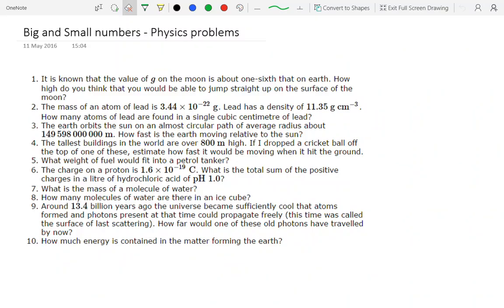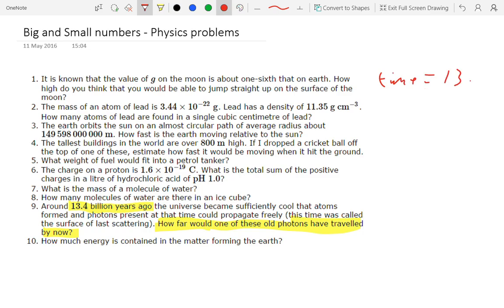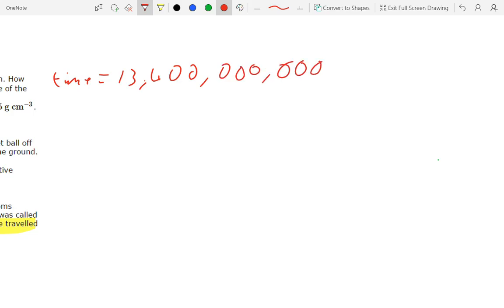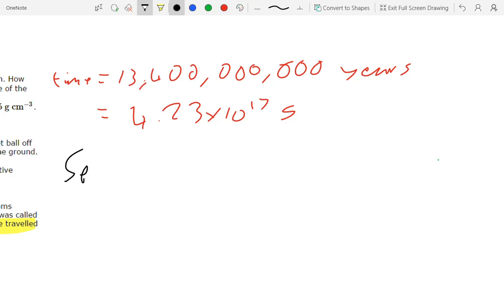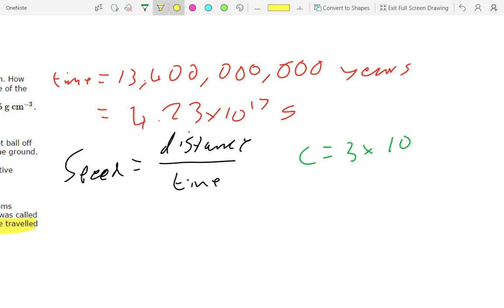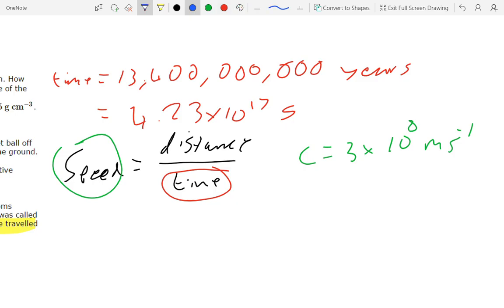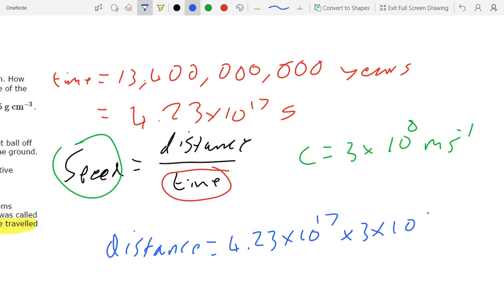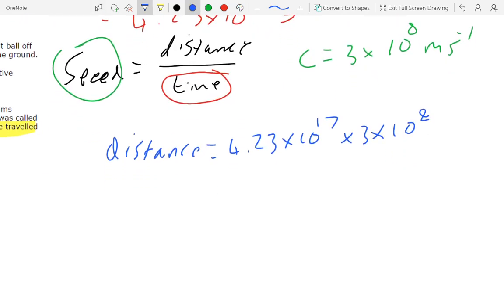9) How far has a universe old photon travelled - Physics problem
Solution to a general physics skills problem. Questions like this appear in things such as the Oxford PAT test and university interviews.